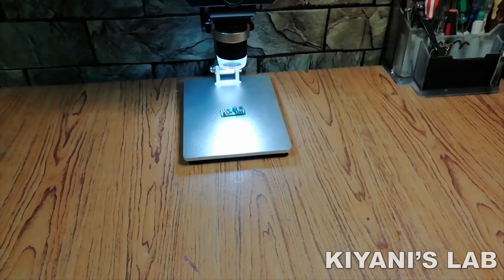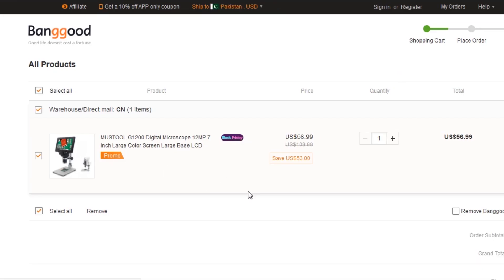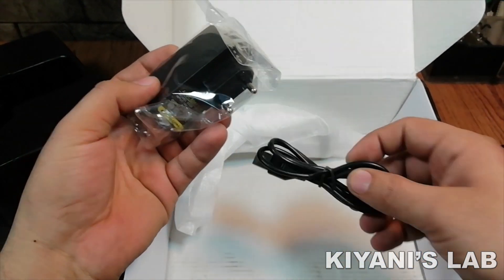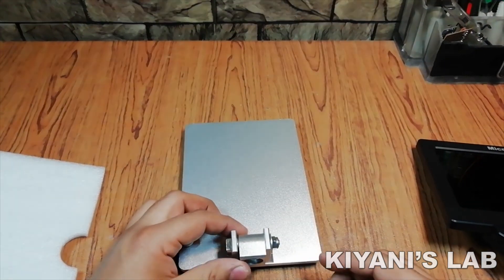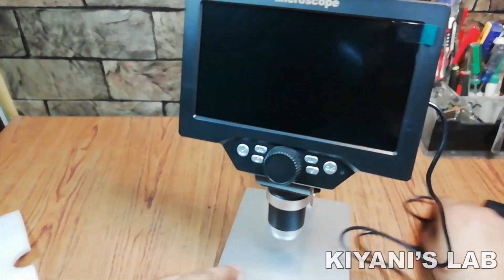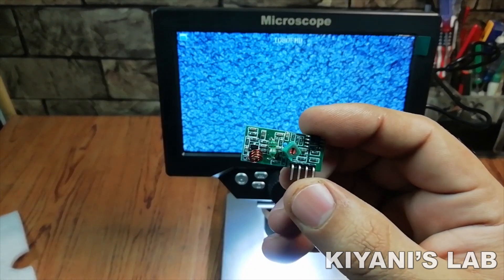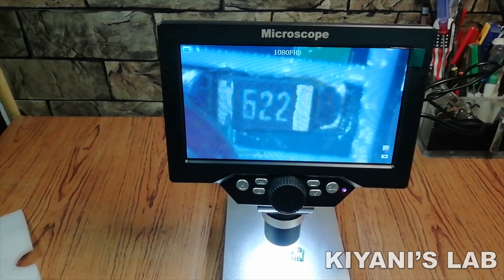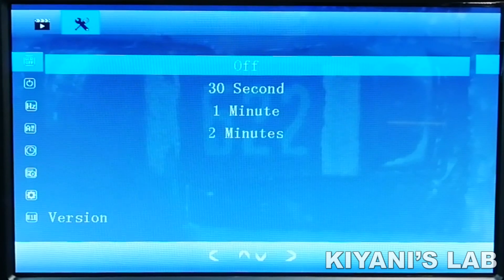1200x Digital Microscope Review | Banggood